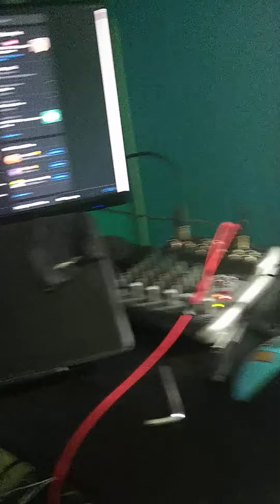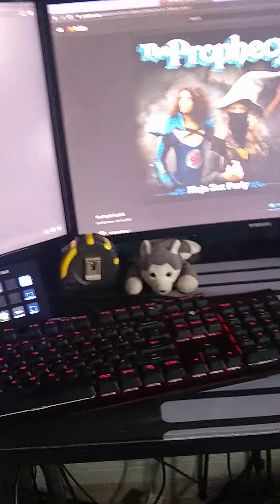Setup Progress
still working on getting everything hooked up and organize but the increase in space and natural light is already effecting me in a positive way.